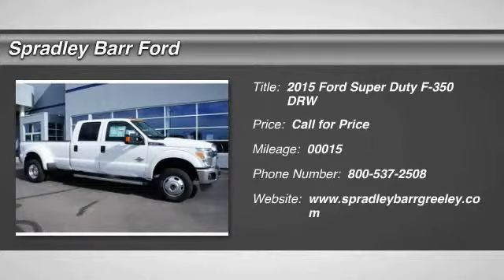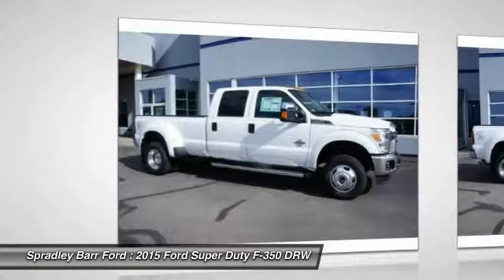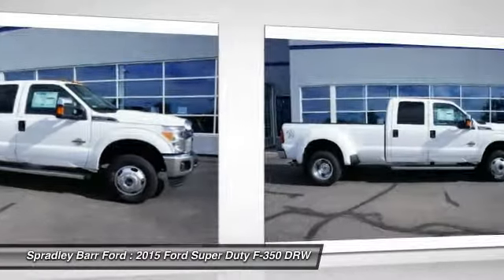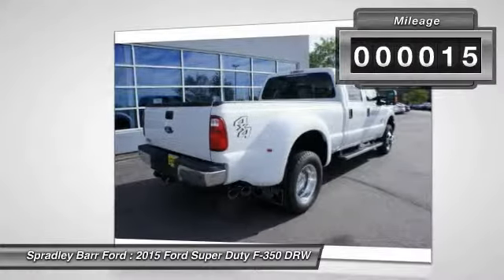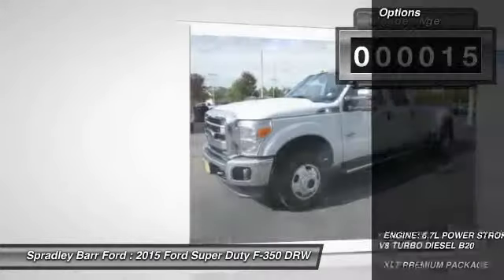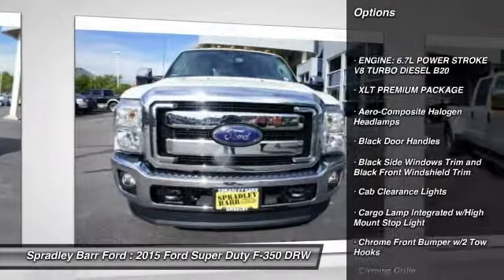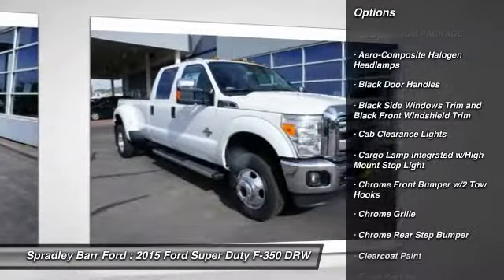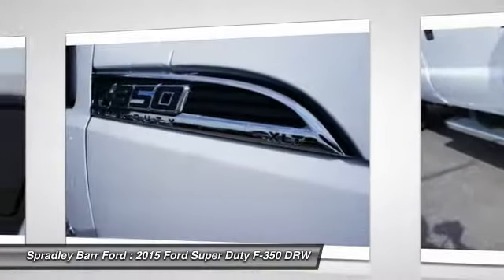2015 Ford Super Duty F-350 DRW Greeley CO R68830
2015 Ford Super Duty F-350 DRW XLT